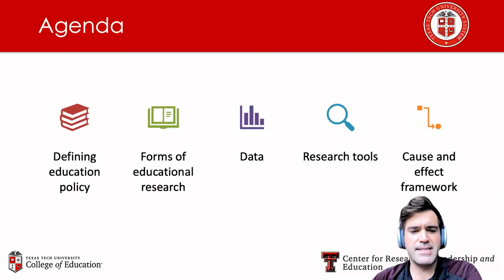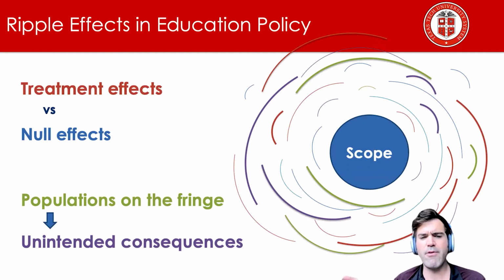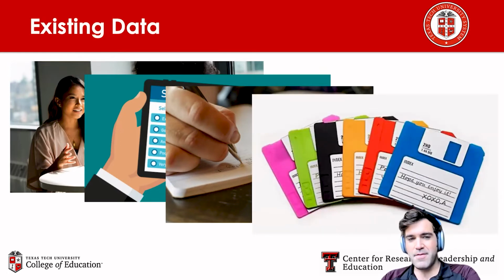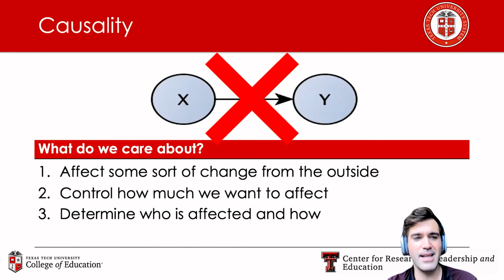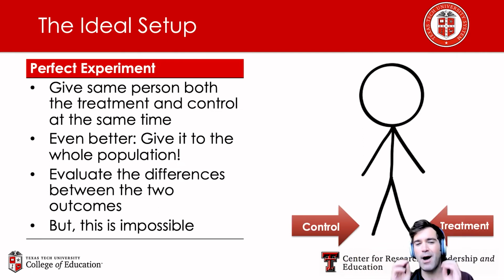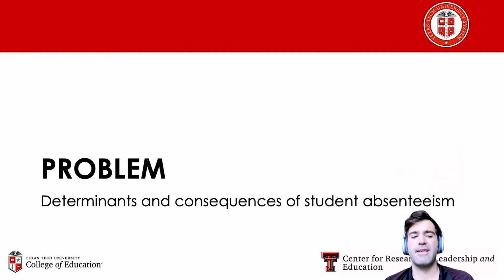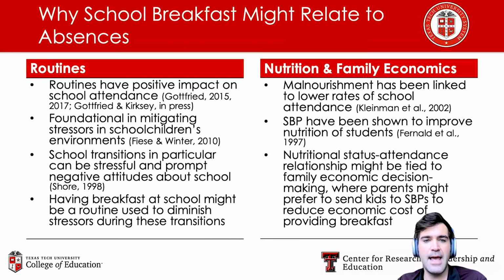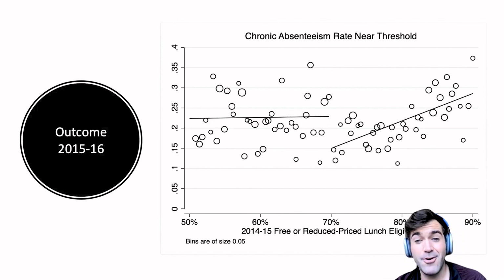Educational Policy Research- An Overview